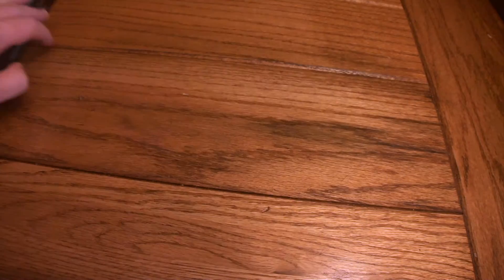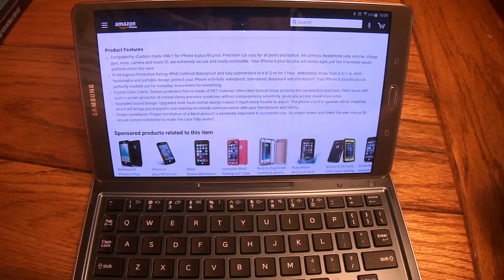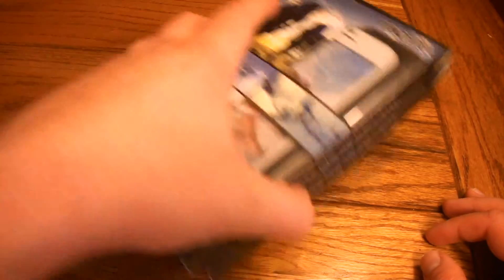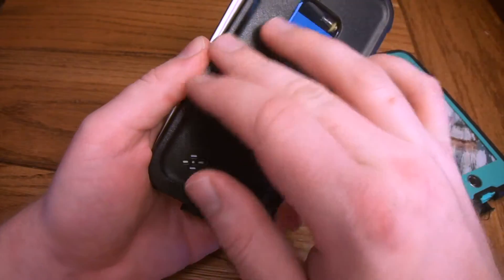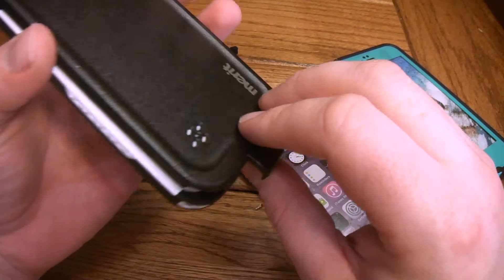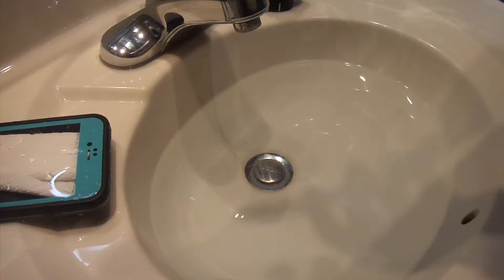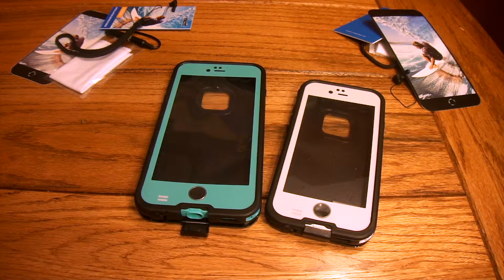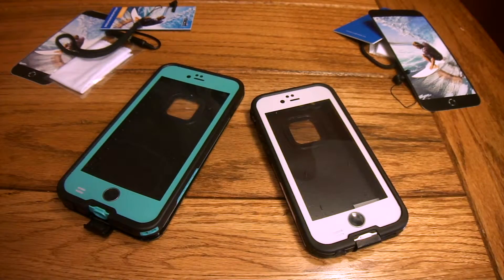Merit Newest Waterproof Case for iPhone 6 and 6 Plus - Phone Case Series Ep. 15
Phone Case Series: Merit Waterproof Case

In this video Slick checks out a waterproof case for your iPhone 6/6 Plus

This case features:

Compatibility--Custom made ONLY for iPhone 6 plus/6s plus. Precision cut outs for all ports and button. All controls, headphone jack, volume, charge port, mute, camera and touch ID, are extremely secure and easily accessible. Your iPhone 6 plus/6s plus will works agile just like it normally would perform within the case.

IP-68 Ingress Protection Rating--IP68 Certified Waterproof and fully submersible to 6.6'/2 m for 1 hour. Withstands drops from 6.6'/2 m. With fashionable and portable design, protect your iPhone with fully waterproof, snowproof, dustproof and shockproof. Your iPhone 6 plus/6s plus is perfectly readied use for everyday, everywhere for everything.

Crystal Clear Clarity--Screen protection film is made of PET material.

Ultra-clear Optical Glass protects the camera lens and flash.

Front cover with built-in screen protector of crystal clarity prevents scratches without compromising sensitivity, gives you a clear visual experience.

Upgraded Sound Design--Upgraded lever mute button design makes it much more flexible to adjust. The phone's built-in speaker will be amplified, which will brings you enjoyable and relaxing emotional communication with your friends and family.

Package Includes: Merit Waterproof case, Headphone Adapter, Cleaning Cloth, Lanyard, User Manual and 12 month worry-free warranty.

I was sent this product at no cost for review